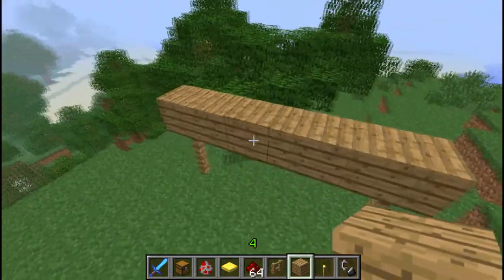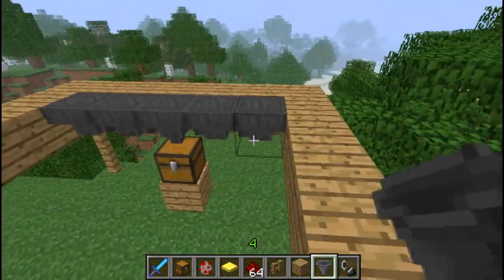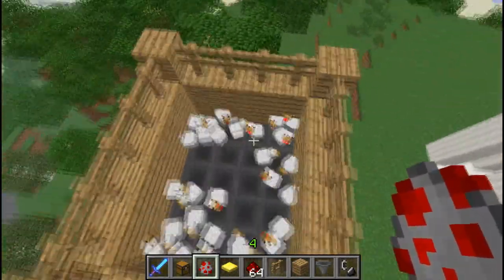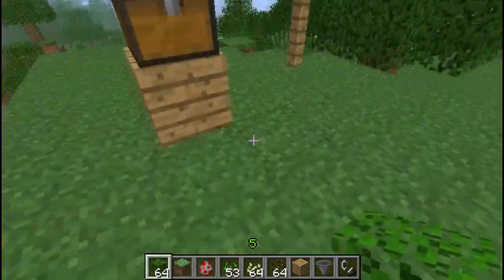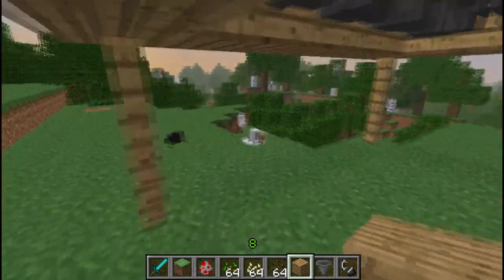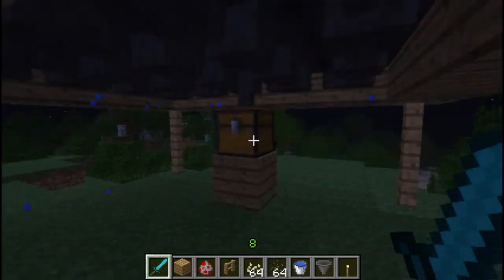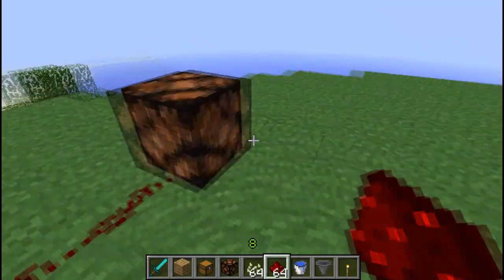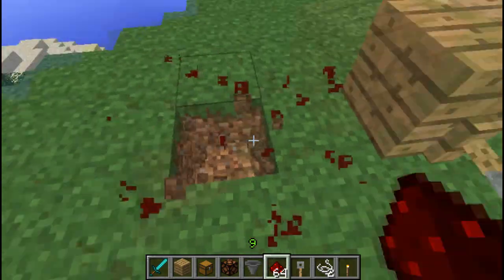Let's Screw Around 11: Hoppers and Chickens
Let's test out some theories for a better chicken farm.  Also, Trapped Chests, while we're at it.